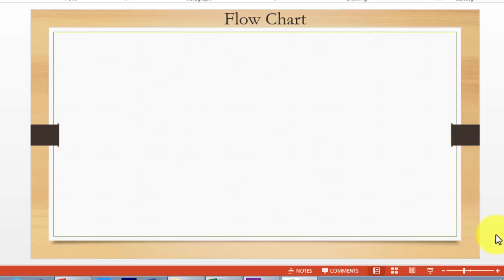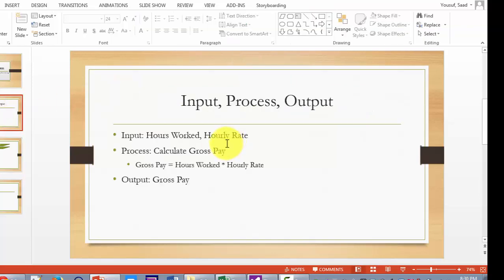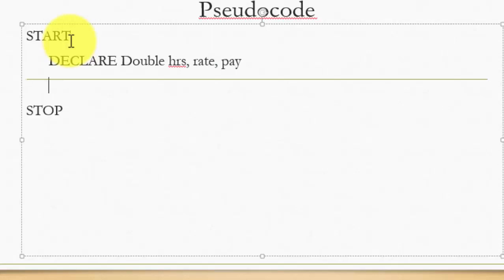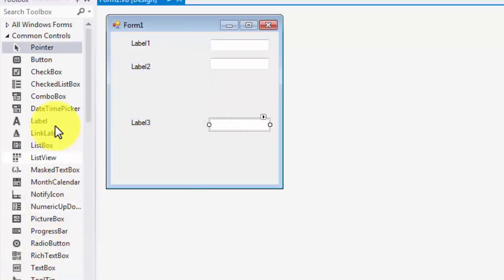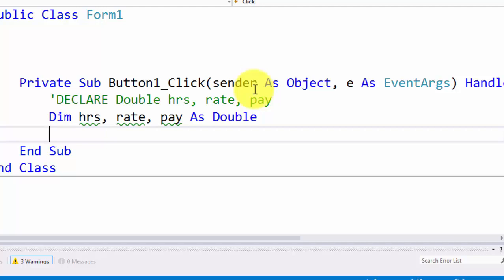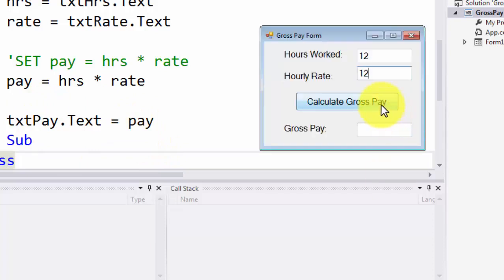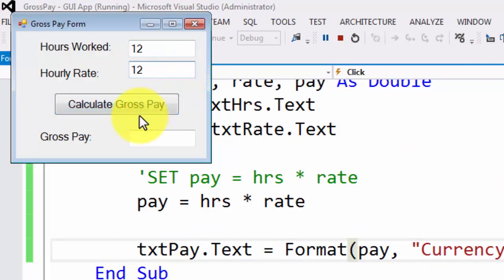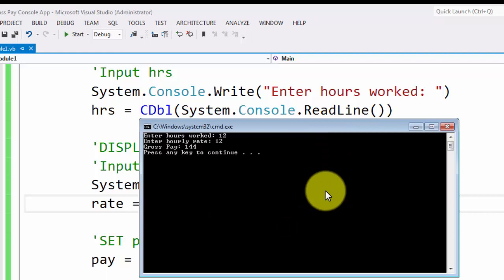Visual Basic - Assignment 3 Gross Pay - Visual Basic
Visual Basic - Assignment 3 Calculate Gross Pay
1. Flow Chart
2. Pseudocode
3. Graphical User Interface Visual Basic - Form App
4. Console App - Visual Basic